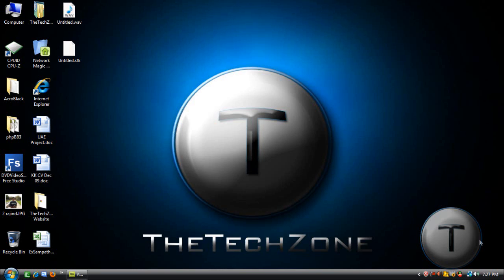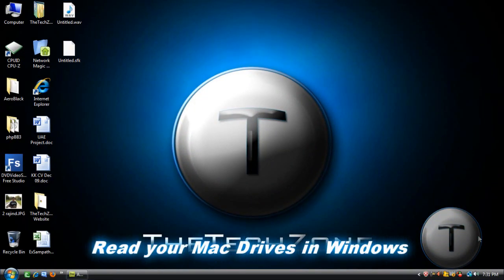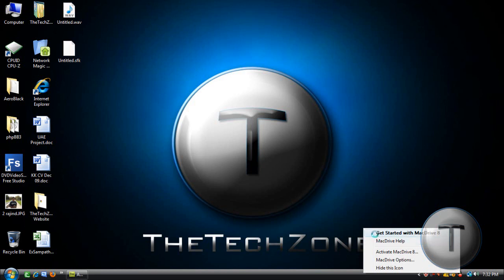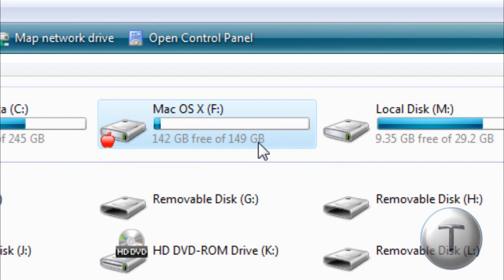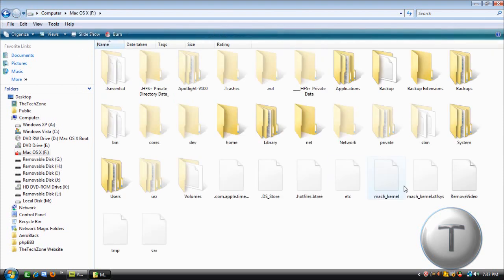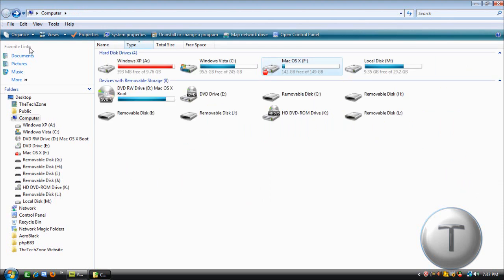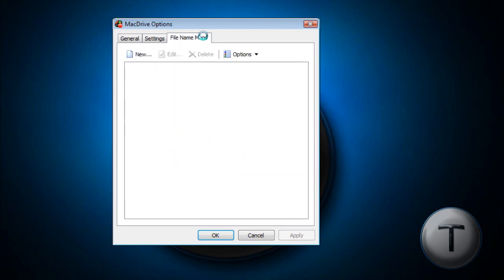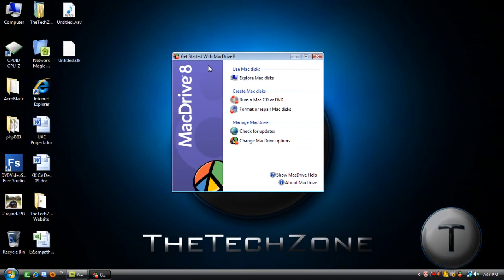Read your Mac Drives in Windows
If any of you are using OSX86/Hackintosh in your PC and want to modify your Mac Partition in Windows, then here's a program that allows you to browse and edit your Mac's Hard Drive/Partition in Windows XP/Vista/7! The program is called MacDrive 8. By the way, this is not a freeware program so it has a 7-Day Trial (That Sucks) and then you have to buy it. Here's the website of MacDrive -

Download,Install and follow the instructions